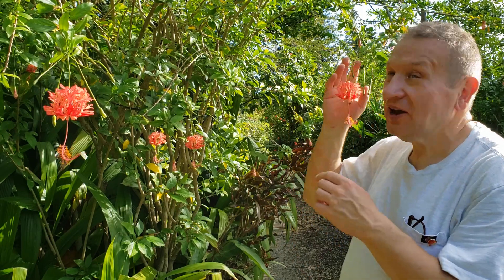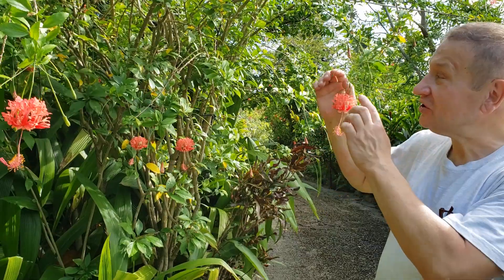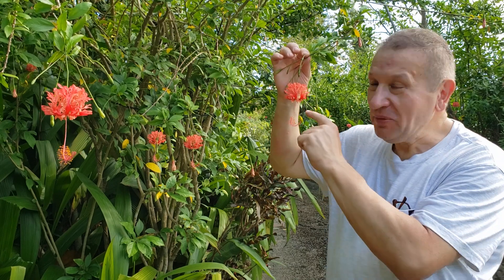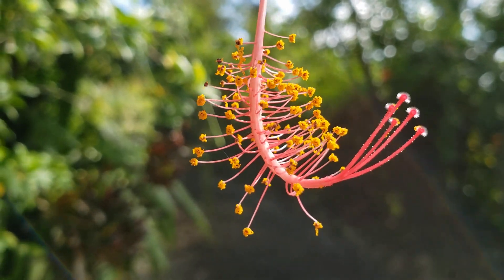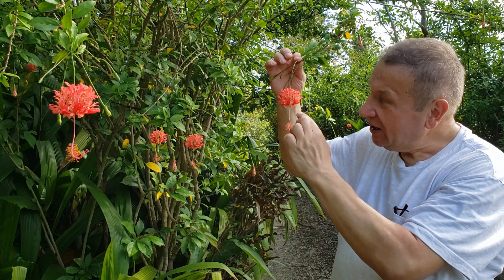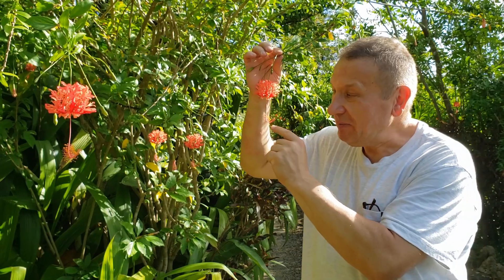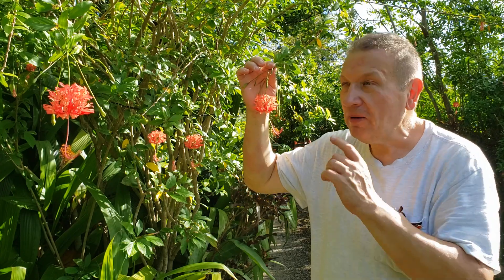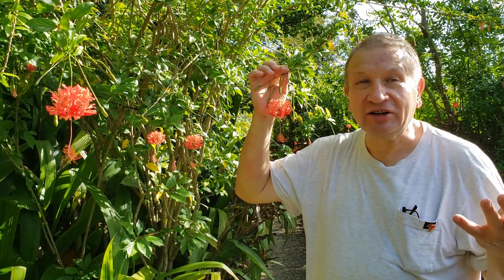How to fit your flowers for birds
Hibiscus schizopetalus, spider hibiscus